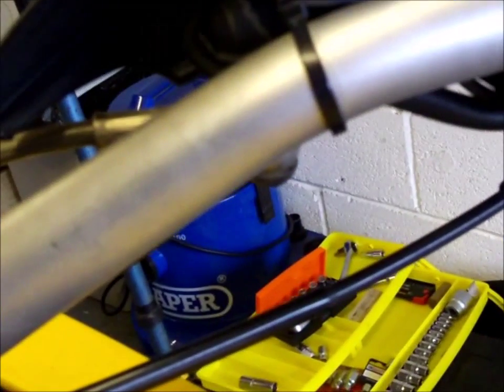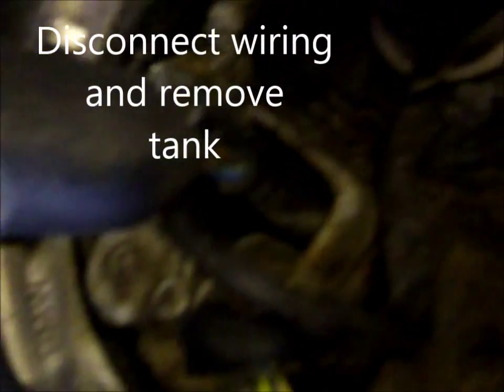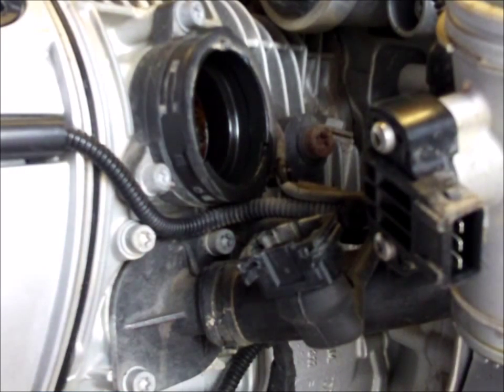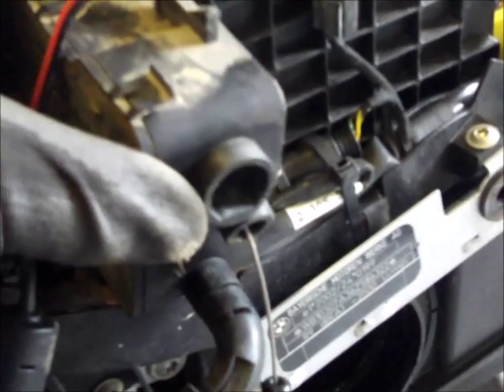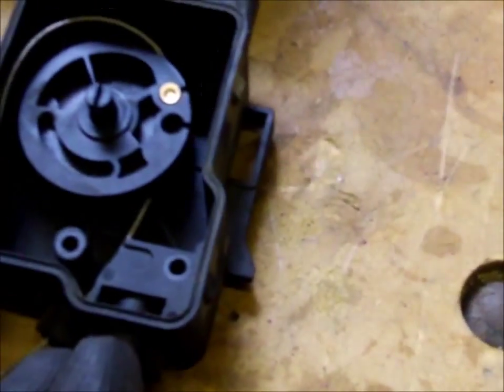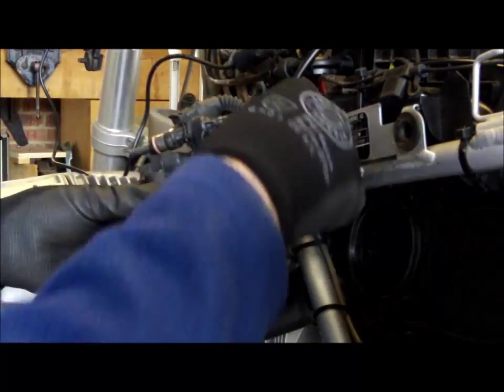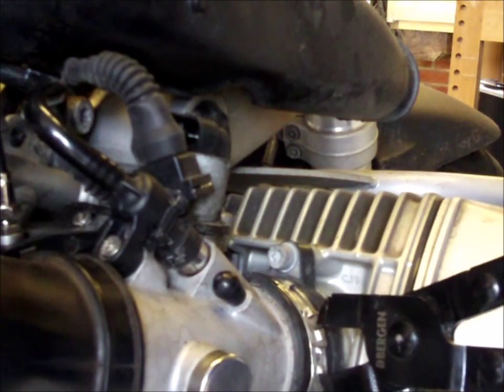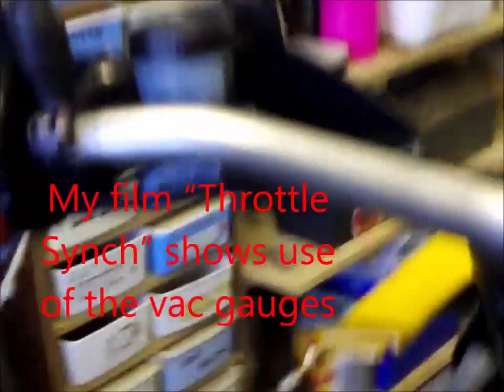1200GS replacement throttle cable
This is a film showing me replacing the throttle cable on my 1200GS, it’s a bit disjointed because it’s the first time I have done this job and I was trying to film at the same time. If I am going to do a job on my bike or car I look for a You Tube film to give me insight and confidence, hopefully this might help you if you have the same problem with your bike, thanks for watching JP